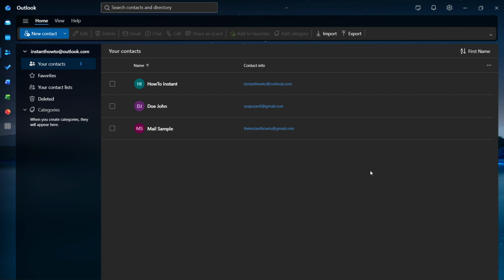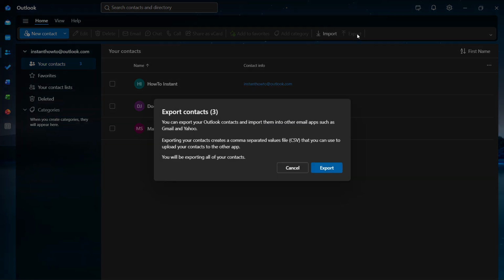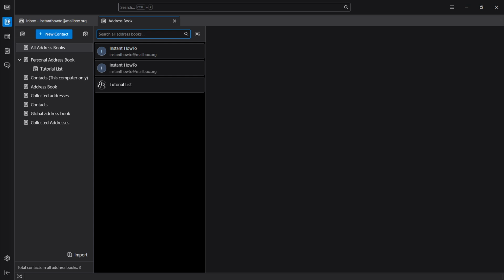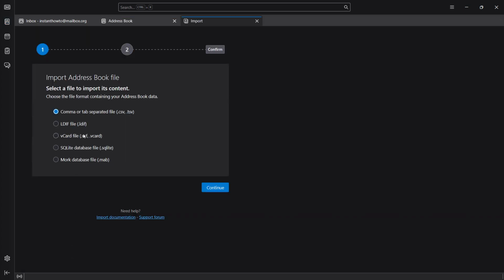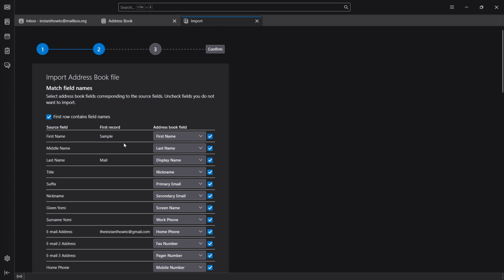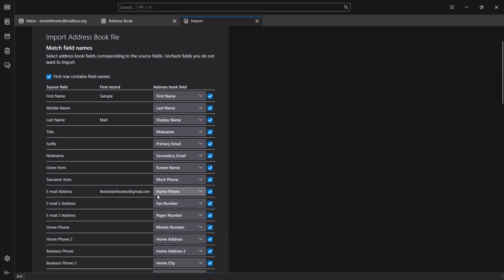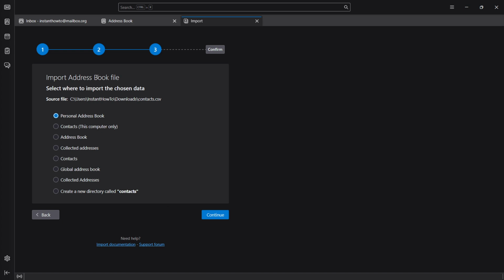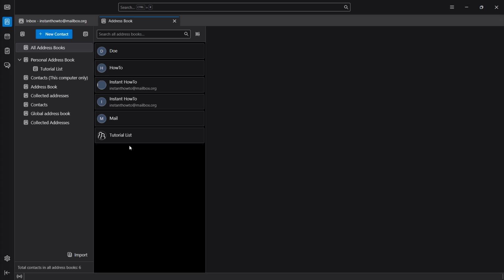How To IMPORT Outlook CONTACTS To Mozilla Thunderbird (QUICK & EASY) 2026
In this video, I'll show you how to import outlook contacts to mozilla thunderbird. This is a full guide on how to transfer your contacts from outlook to mozilla thunderbird in 2026. In case you've been trying to move your contacts from outlook into mozilla thunderbird, this is the video you need to see!